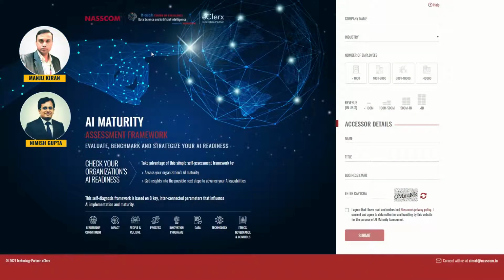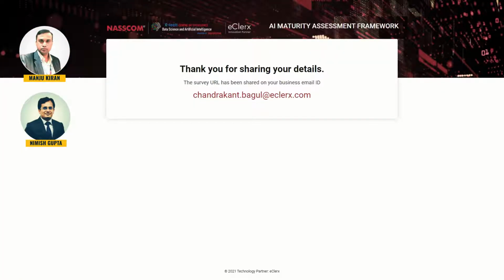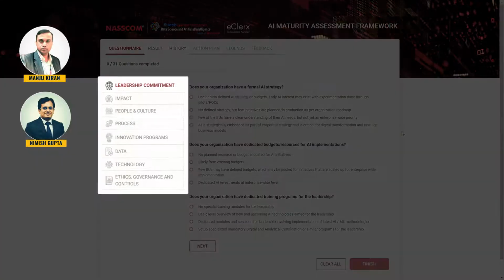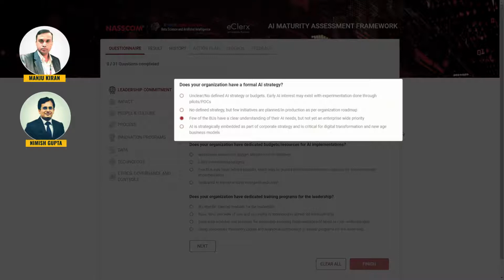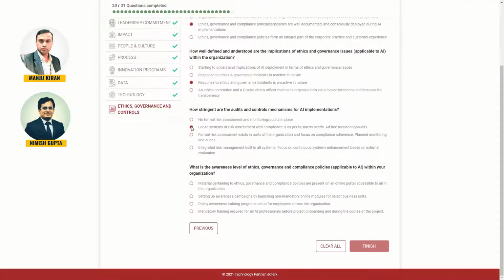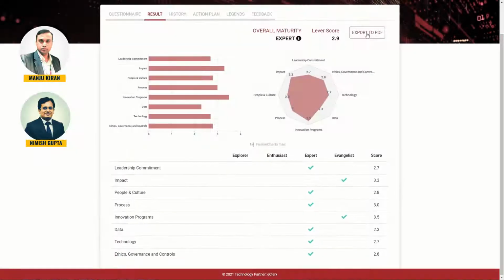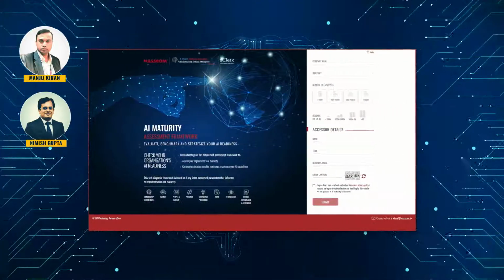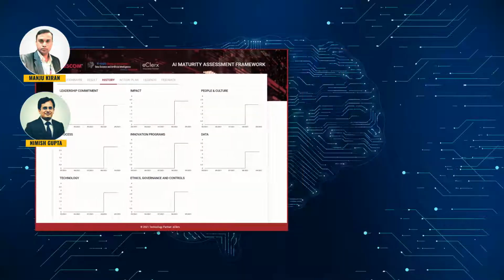NASSCOM AI Maturity Assessment Framework Demo